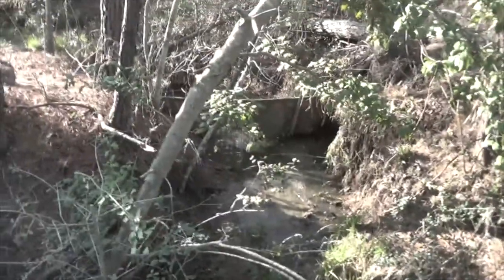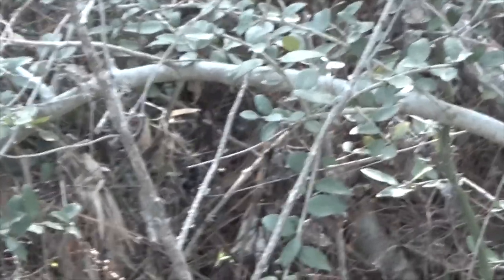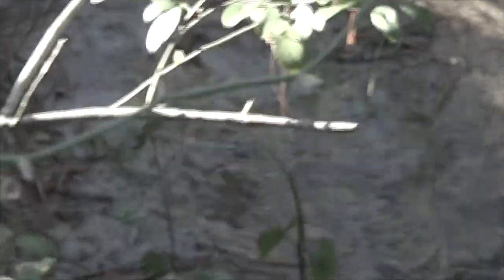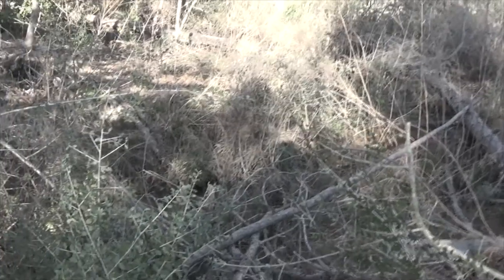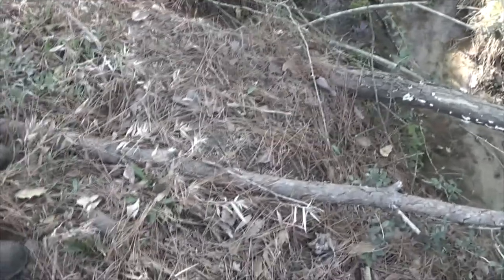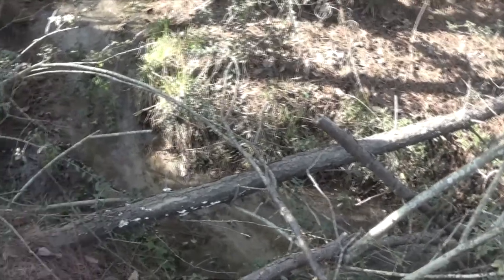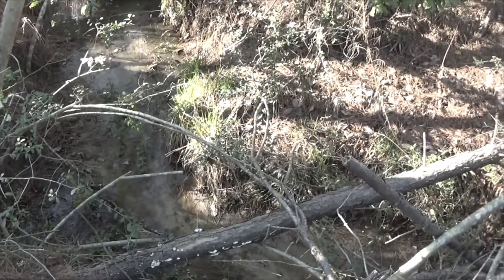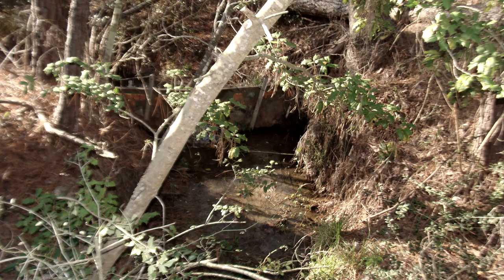A to Z land survey water flow calculation ram pump installation and science pt 3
part 3 is a view of the area selected for the dam.

the water flow is rather significant here,  but measured below this point the water flow was low

i discovered that the water was going back into the strata
for that reason, the low flow ram pump would only work it it was a 1/2 inch type

the land owner did not seem to want to pursue this and part 4 or 5 will be the conclusion i fear. i really wanted to see this pump the 600 plus gallons of water, but the land owner, is well.

ya
edit mid april 2021
the land owner died
project abandoned
nothing follows on this project